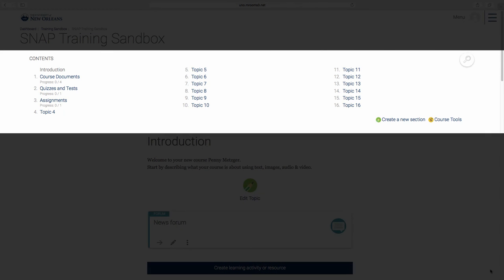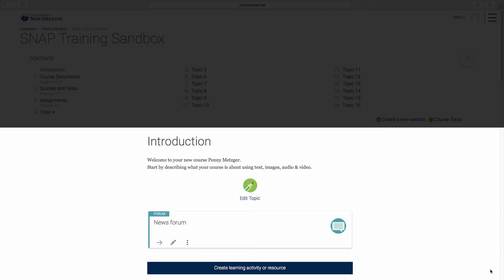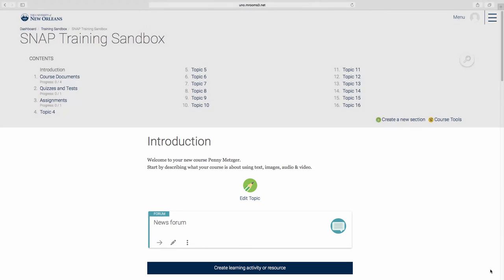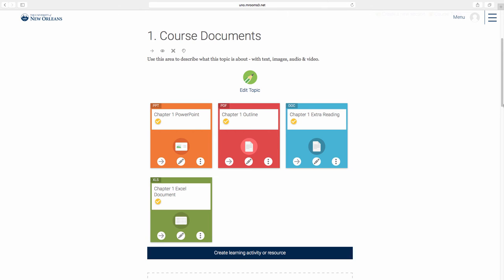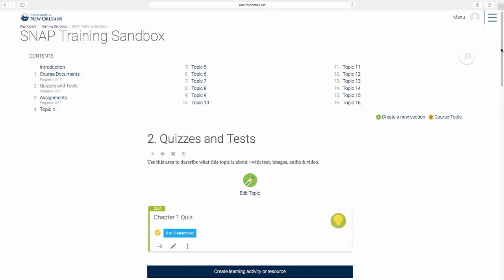Moodle Support - SNAP Introduction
An introduction to Moodle's new look, SNAP!